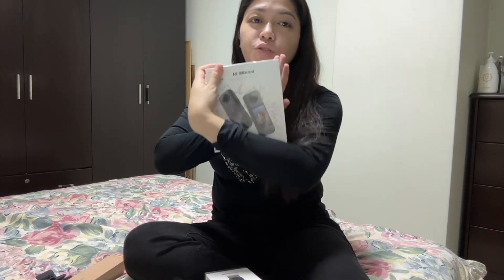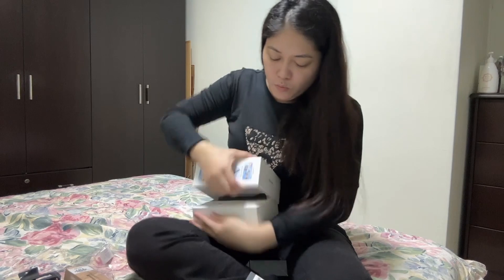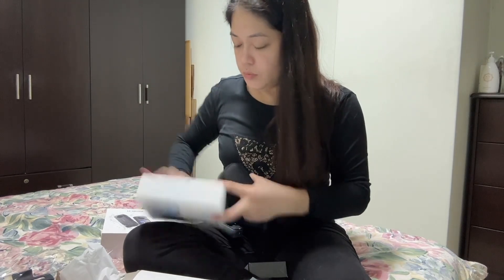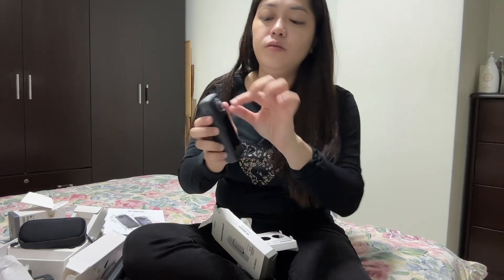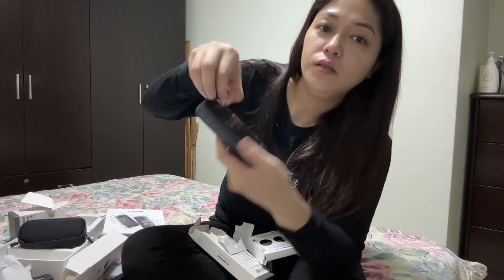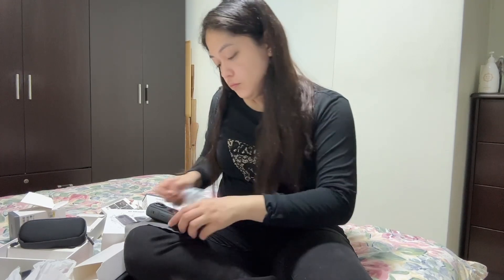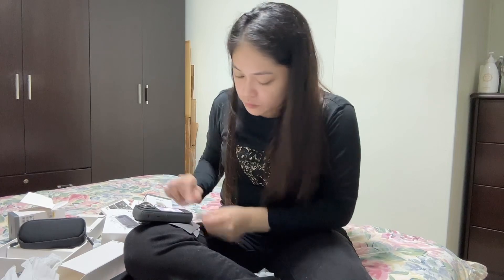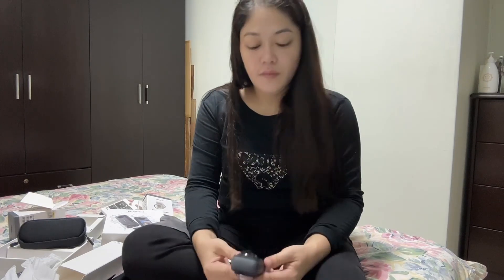Unboxing | Insta360 X4